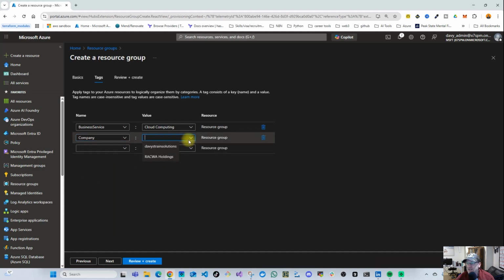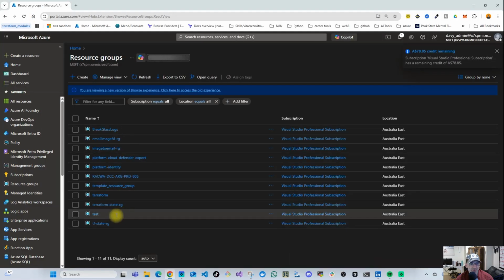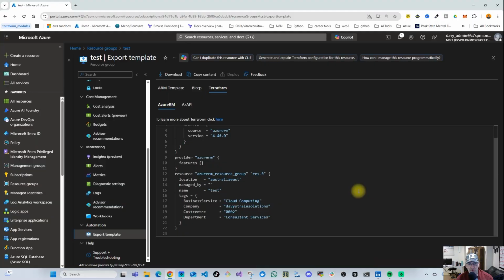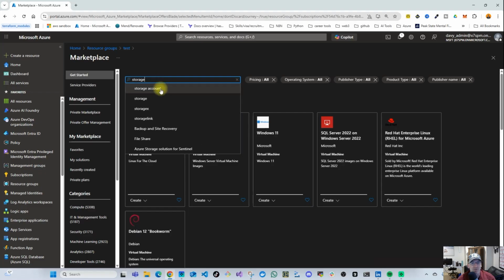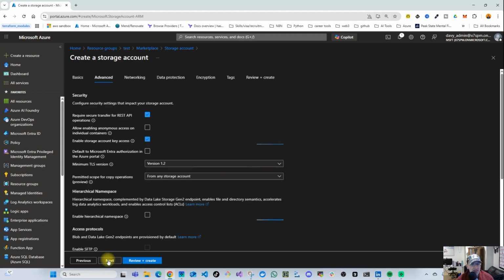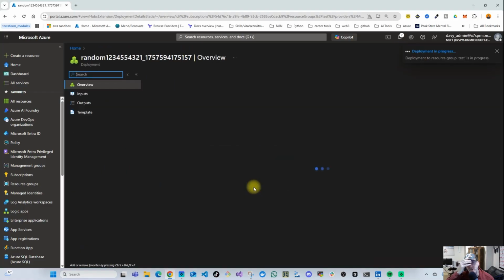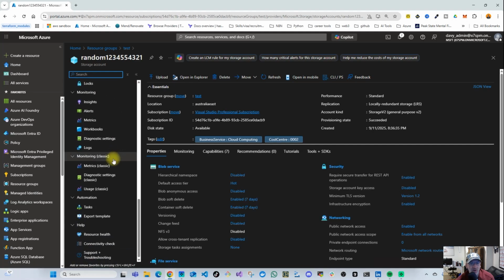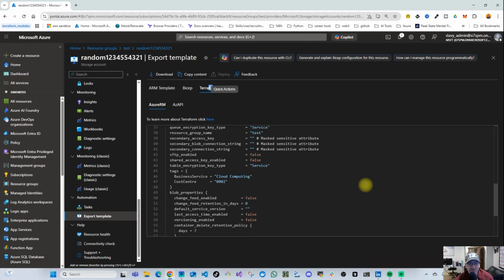The Hidden Power of Terraform Template Exports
Did you know you can use Terraform to export templates directly from your Azure resources?
This hidden capability gives you the power to transform existing infrastructure into Infrastructure-as-Code (IaC)—making Azure management more automated, scalable, and secure.

In this video, we’ll explore:
How Terraform template exports simplify bringing unmanaged Azure resources under IaC.
The benefits of reverse-engineering infrastructure into reusable Terraform code.
Why this approach is critical for Azure governance, compliance, and cost control.

By exporting templates, you can accelerate cloud adoption, enforce policy-as-code guardrails, and standardize deployments across development, test, and production environments. No need to start from scratch—Terraform helps you turn your live Azure infrastructure into version-controlled, repeatable code.

Watch now to unlock the hidden potential of Terraform in Azure Cloud!